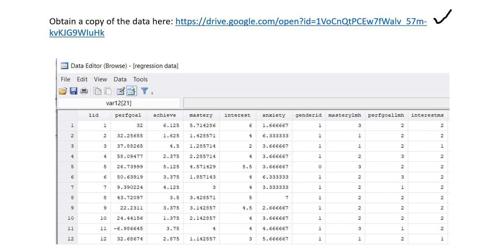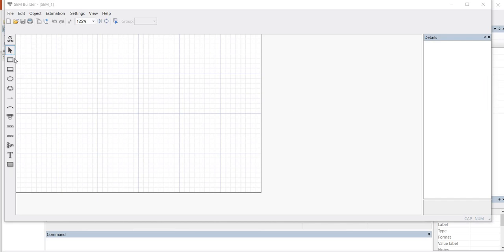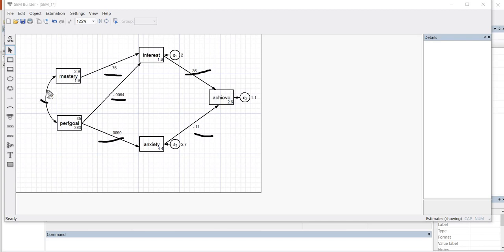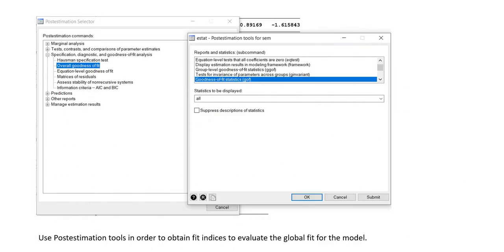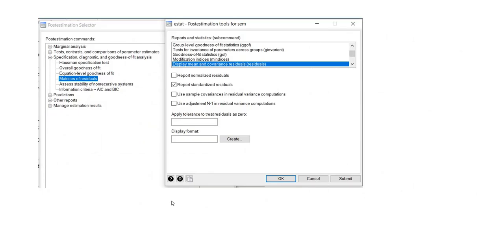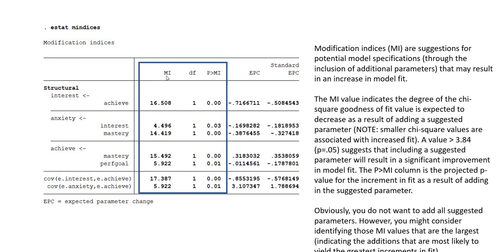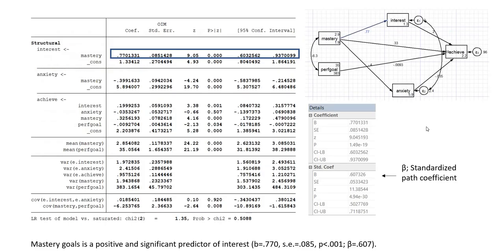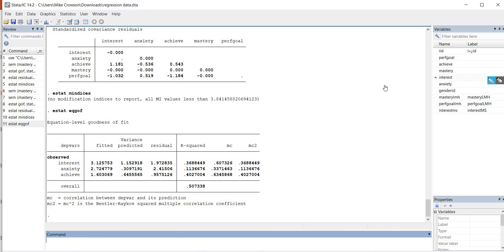Path analysis using Stata: Analysis and interpretation (February 2020)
This video provides an introduction to some of the basics of performing path analysis with Stata using the drawing program and various menu options. I discuss path analysis drawing notation, model estimation, and how to obtain parameter estimates and goodness of fit statistics.